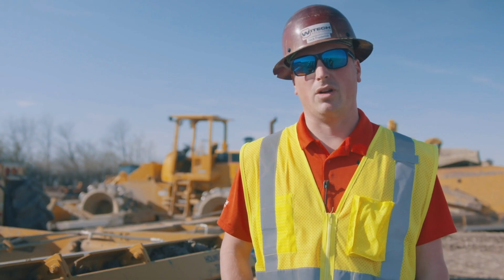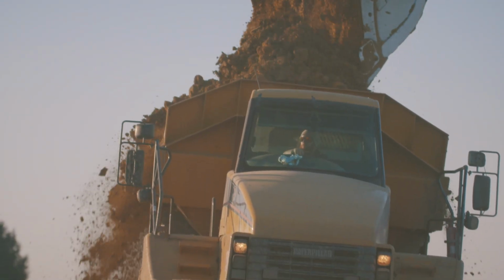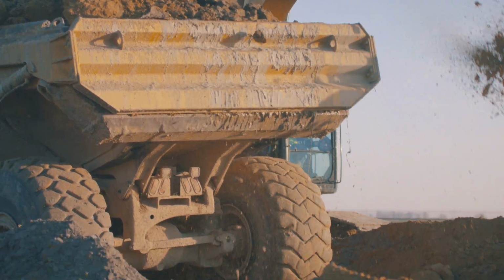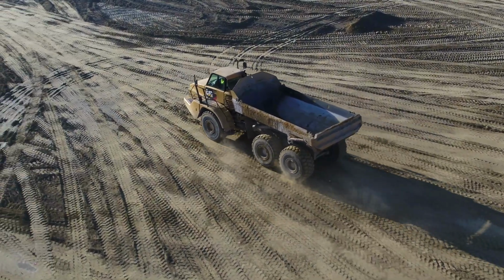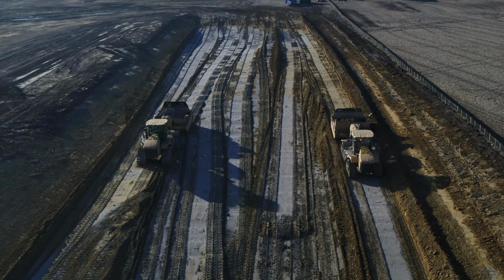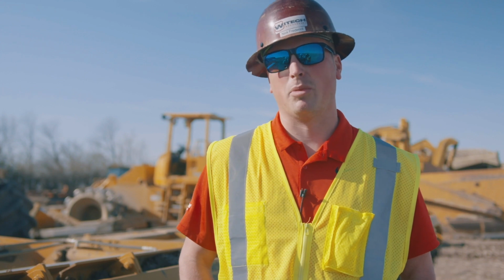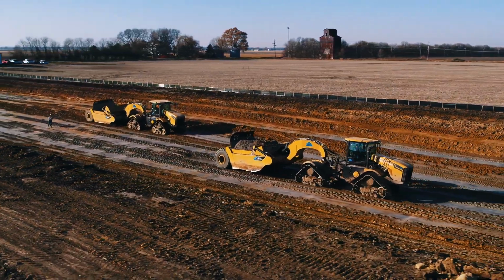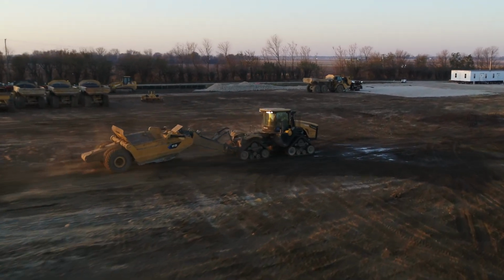Project Heartland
Witech graded a 1.3 million square foot building pad for a large warehouse at Project Heartland. We moved an average of 15,000 CY of dirt per day and chemically treated all materials to dry and compact them. Our schedule was aggressive, but we rose to the challenge to satisfy our client.